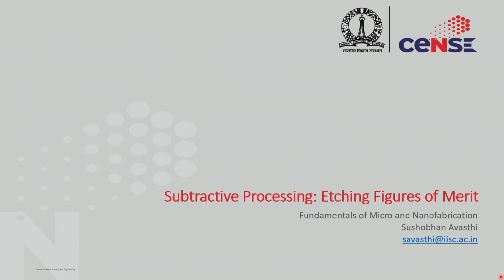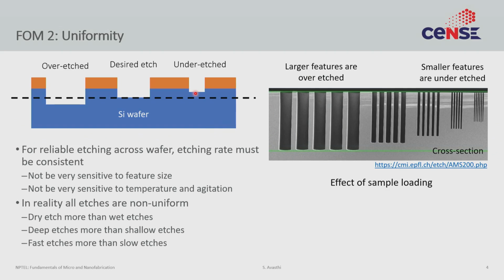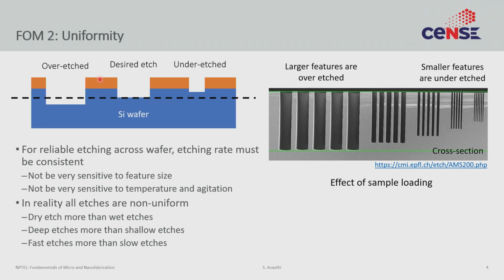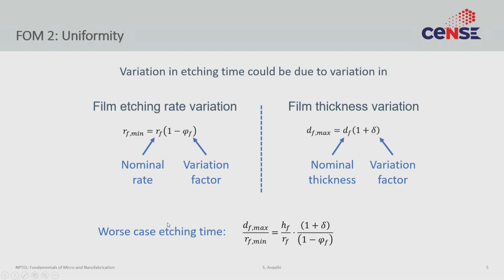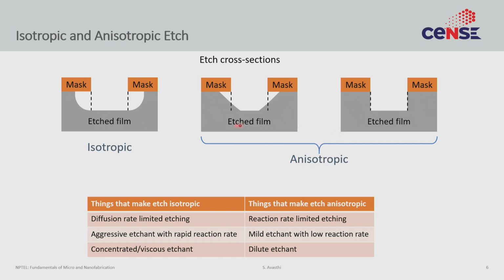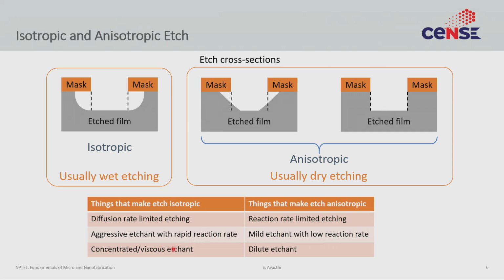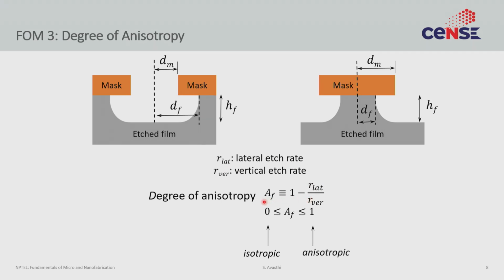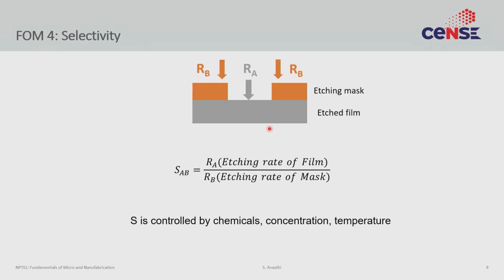noc19 bt29 lec42